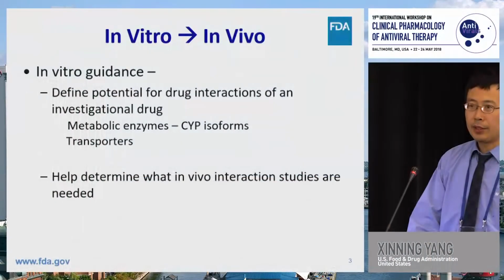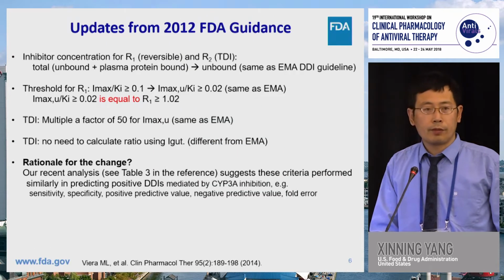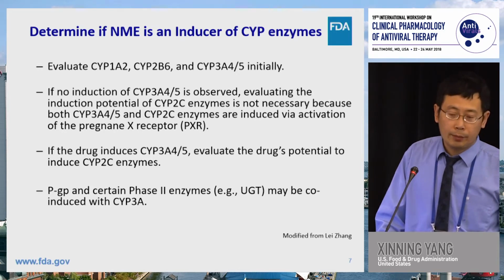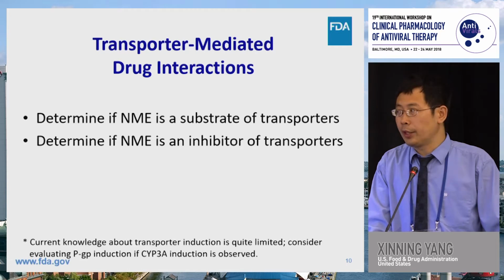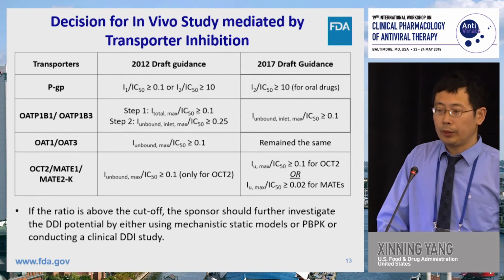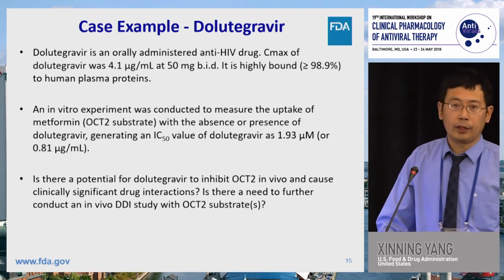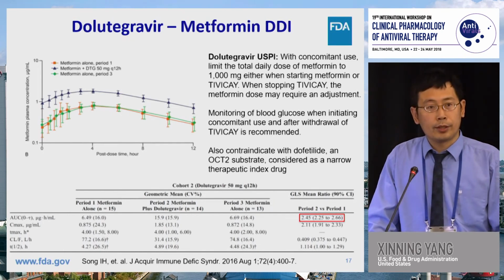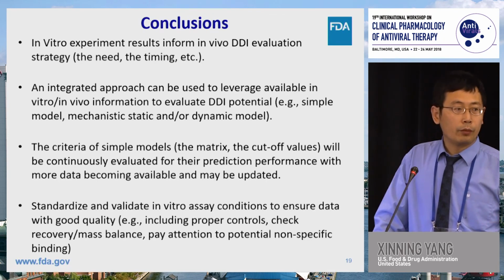Update on DDI guidelines of the FDA - in vitro | Xinning Yang, PhD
International Workshop on Clinical Pharmacology on HIV, Hepatitis and Other Antiviral Drugs 2018
Speaker: Xinning Yang, PhD
Presented at Session 6: Drug - Drug interactions related session